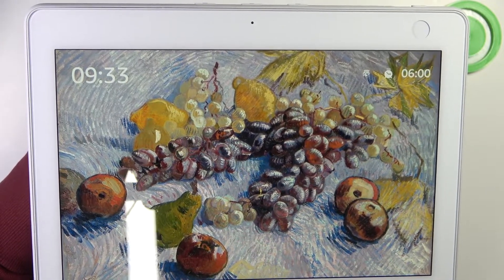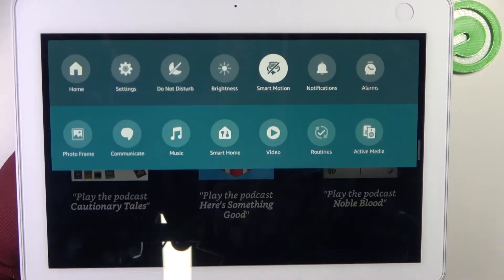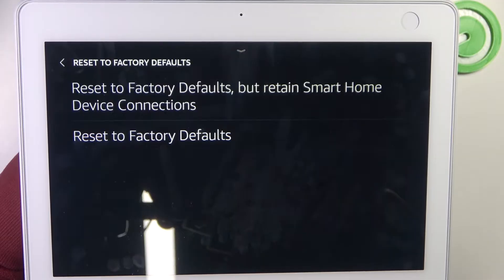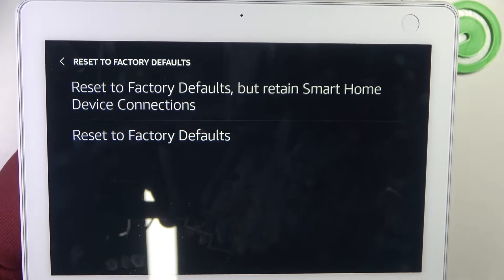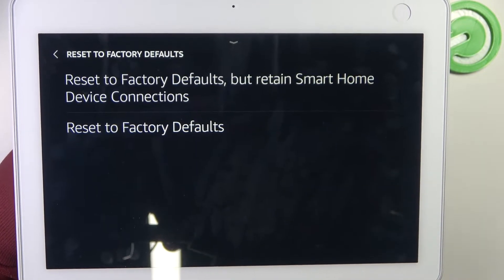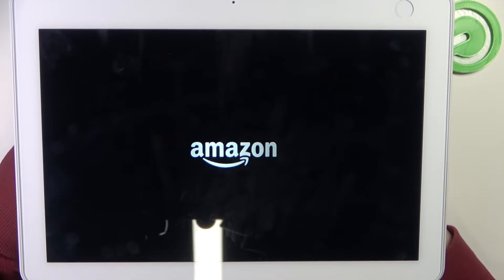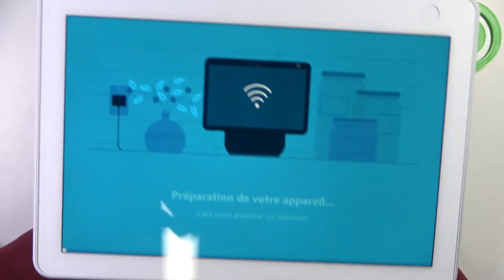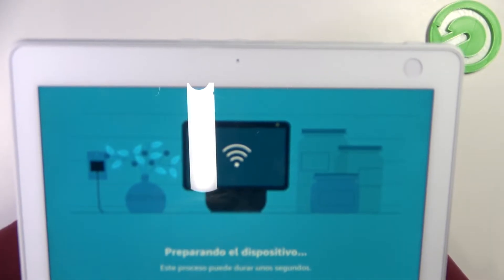How To Factory Reset Amazon Echo Show 10 3Gen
Factory resetting your Amazon Echo Show 10 (3rd Gen) is an essential process for troubleshooting, preparing the device for resale, or resolving complex issues. In this guide, we'll walk you through the steps to perform a factory reset on your Echo Show 10 (3rd Gen). Whether you're experiencing problems with the device or simply want to erase your personal information before giving it to someone else, our step-by-step instructions will help you start fresh.

How to factory reset Amazon Echo Show 10 (3rd Gen)?
Can I use voice commands to initiate a factory reset on the device?
Why would I need to perform a factory reset on my Echo Show 10 (3rd Gen)?
Are there specific prerequisites or settings to consider before resetting?
How to troubleshoot issues with the device that might require a factory reset?
Can I perform a factory reset if I've forgotten my device's passcode or PIN?
What happens to my data and settings when I perform a factory reset?
Are there any precautions or backup recommendations before resetting the device?